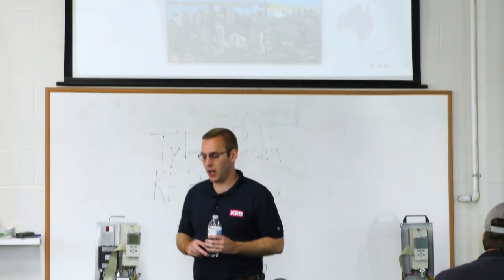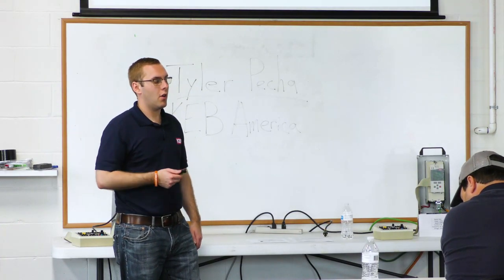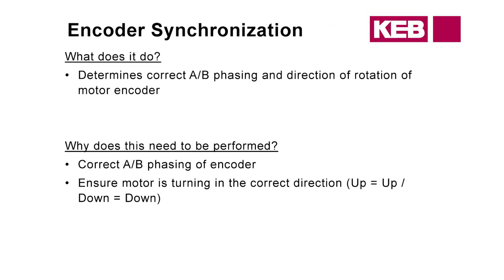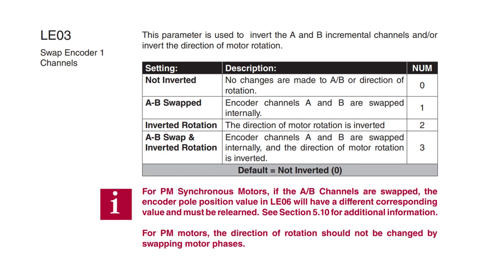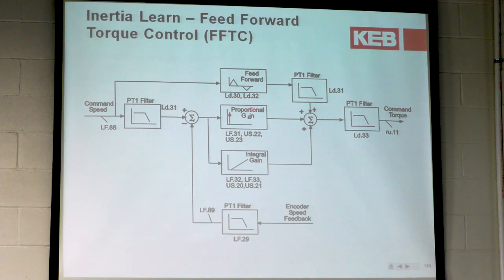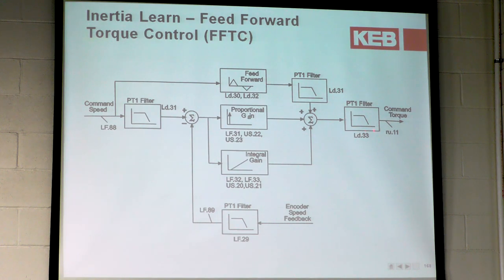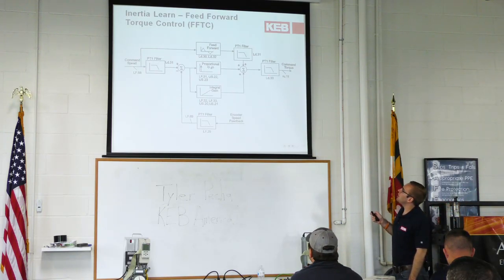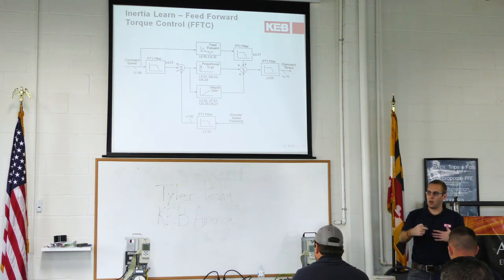KEB F5 Elevator Drive Training: Motor Learn and Feed Forward Torque Control (Part 11)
This section of the KEB Elevator Drive Adjustment lecture with Tyler, is about important motor adjustments such as feed forward torque control.
KEB VFDs in elevator applications offer a robust PI controller that can offer excellent motor control for smooth runs and enjoyable floor-to-floor movements of the elevator car.